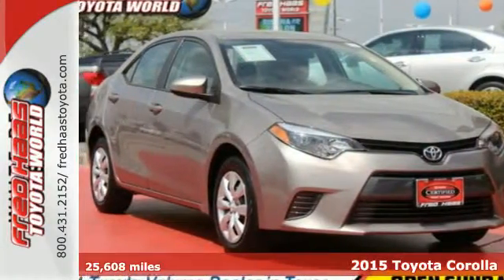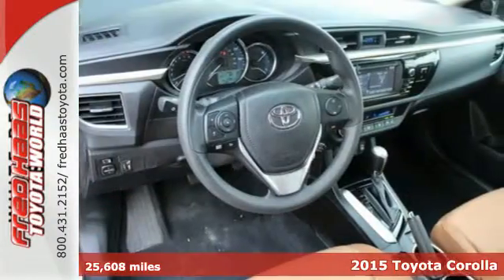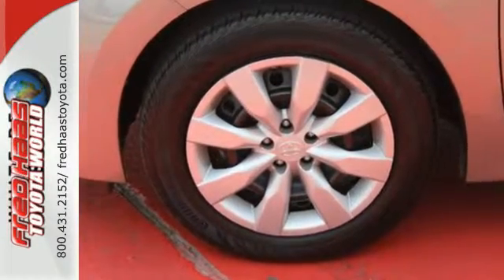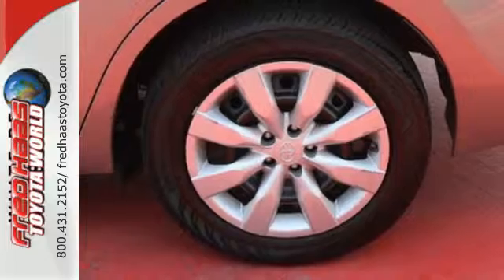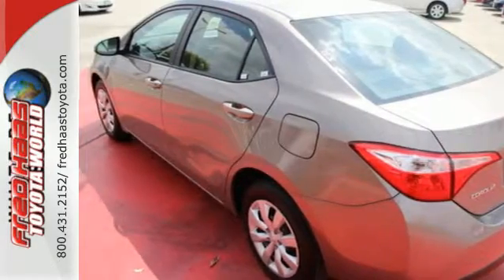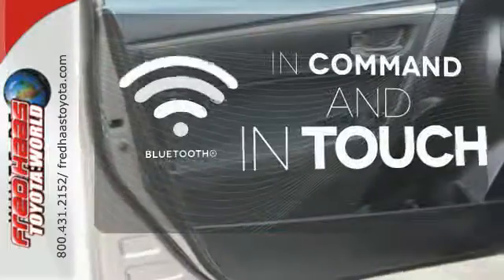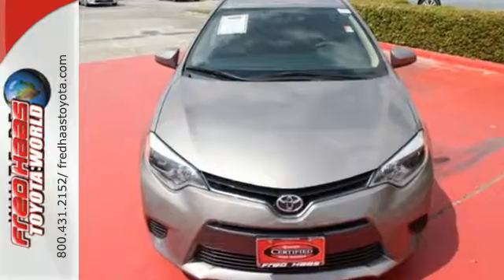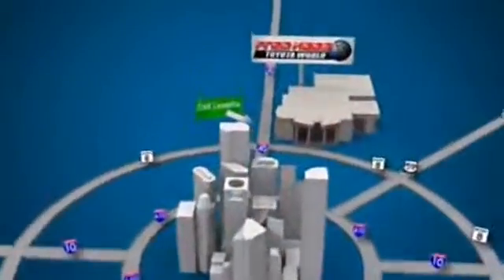Used 2015 Toyota Corolla Spring TX Houston, TX FP242876P - SOLD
Year: 2015
Make: Toyota
Model: Corolla
Trim: L
Engine: 4 Cyl. 1.8 L
Transmission: Automatic
Color: BROWN
Mileage: 25608
Stock #: FP242876P
VIN: 5YFBURHE1FP242876
Delivers 36 Highway MPG and 27 City MPG! Carfax One-Owner Vehicle. This Toyota Corolla delivers a Regular Unleaded I-4 1.8 L/110 engine powering this Automatic transmission. Wireless Streaming, Window Grid Antenna, Wheels: 15 x 6.0 Steel -inc: wheel covers.*This Toyota Corolla Features the Following Options *Urethane Gear Shift Knob, Trunk Rear Cargo Access, Trip Computer, Transmission: 4-Speed Automatic w/ECT-i, Torsion Beam Rear Suspension w/Coil Springs, Tires: P195/65R15 All-Season, Strut Front Suspension w/Coil Springs, Steel Spare Wheel, Single Stainless Steel Exhaust, Side Impact Beams.*Toyota** Certification*Along with industry-leading heritage comes another advantage: an exceptional coverage policy. With a 12-month/12,000-mile Limited Comprehensive Warranty a 7-year/100,000-mile Limited Powertrain Warranty plus one full year of Roadside Assistance, honored at more than 1,400 Toyota dealers in the U.S. and Canada, we've got you covered. Each candidate for certification can be a current model year vehicle, up to and including 7-year old models, with 100,000 miles or less on the odometer.*Limited Lifetime Engine Warranty *Any Asian import vehicles with less the 100,000 miles on the odometer at point of sale and have been through service, or are 7 years old or newer qualify for a limited lifetime engine warranty.*Visit Us Today *Come in for a quick visit at Fred Haas Toyota World, 20400 Interstate 45, Spring, TX 77373 to claim your Toyota Corolla!

Address:
20400 I-45 North